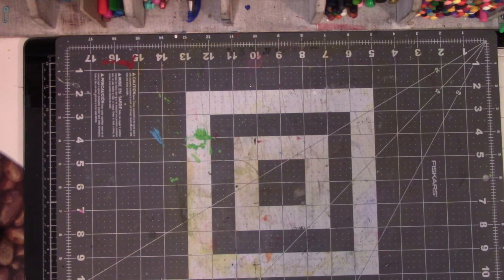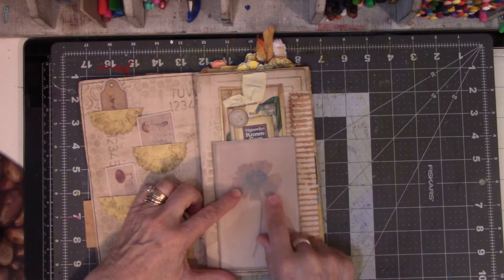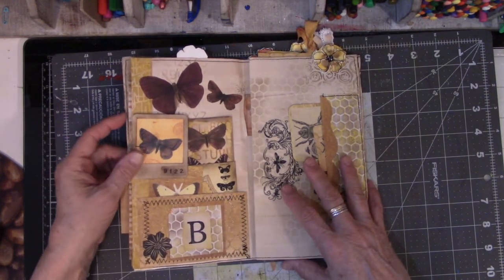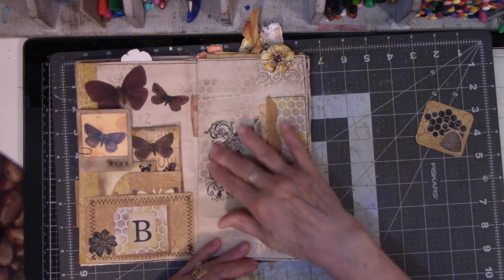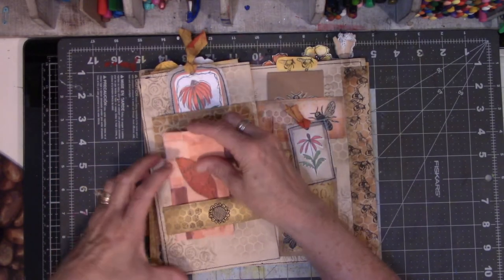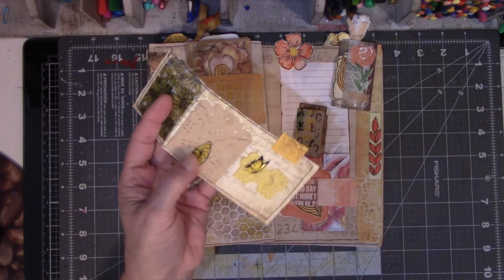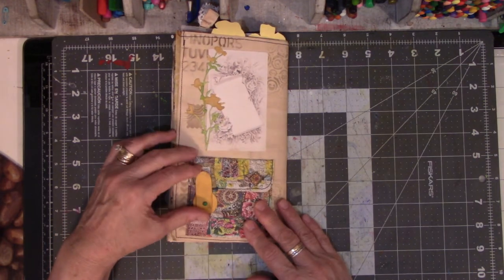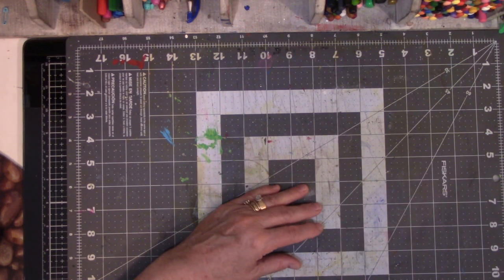Color Travelers Journal Red, Yellow and Orange